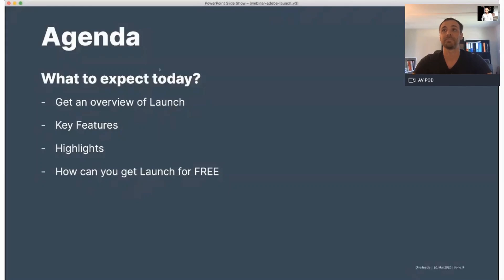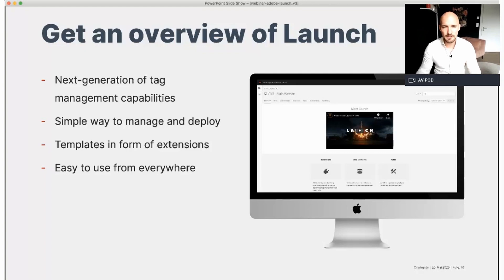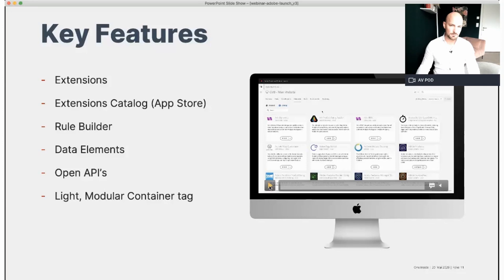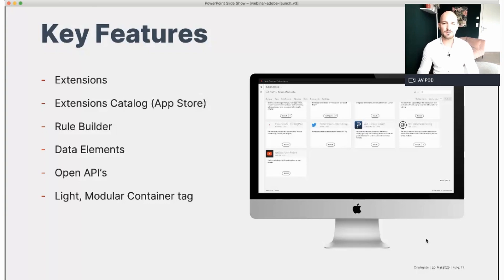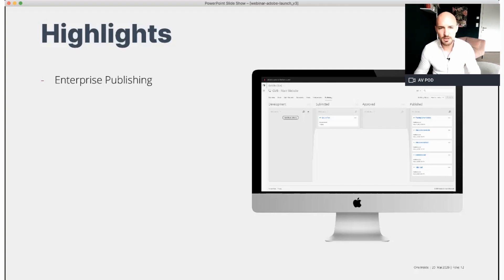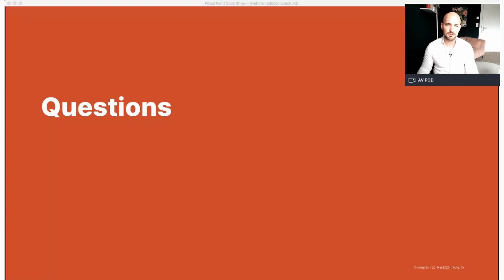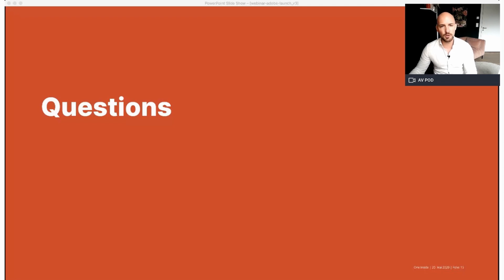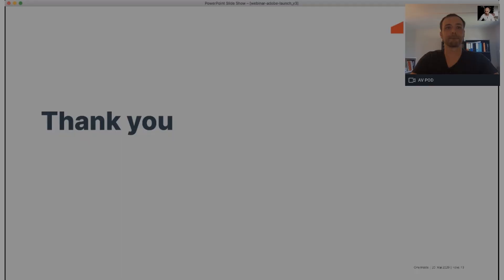Discover Launch, by Adobe - The next generation tag management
Why should you consider Launch as a tag management system?

Being free is not the only advantage; you might already use the free Google Tag Manager to manage your marketing tags.

Launch is a next-generation tag management system and has been designed to unify data from multiple sources. It is a rule-based TMS, which allows more control over each part of your tags.

Extensions are also a great feature offered by Launch and help you to extend the platform based on your requirements.

In the video, you will understand what makes Launch a next-generation TMS.